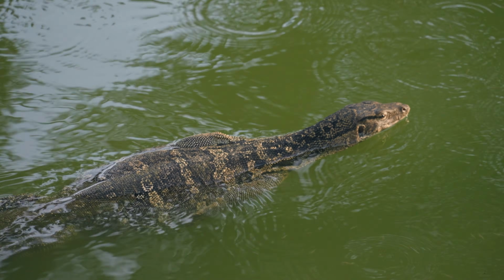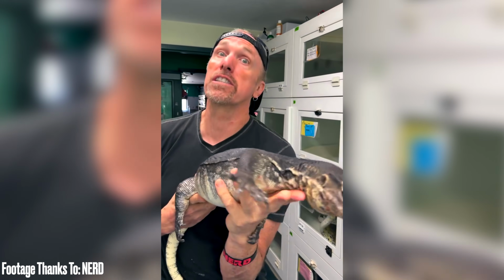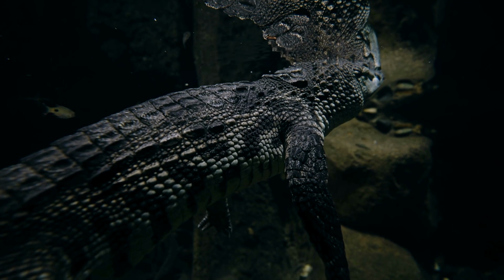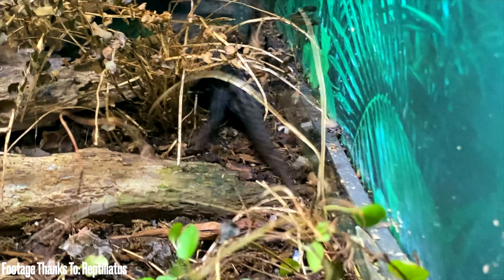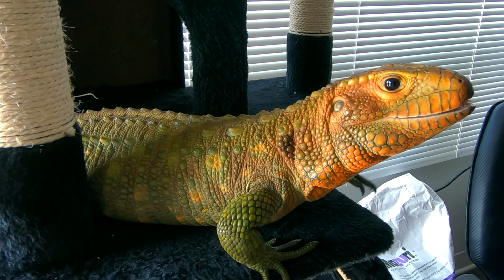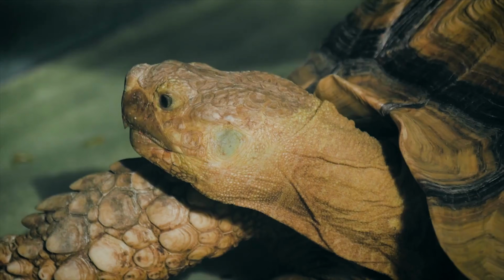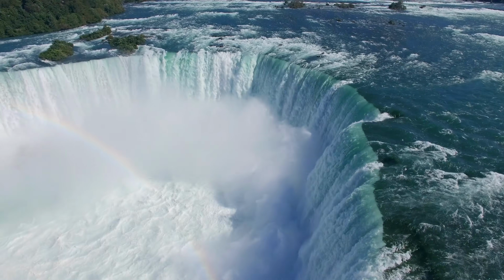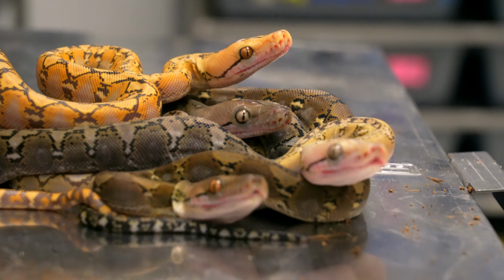The 5 HARDEST Reptiles To Keep | Get These Instead!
to start coaching with a $50 credit. Some reptiles are almost impossible to keep for most of us! These are the hardest pet reptiles to keep and 5 better options WAY easier for you!